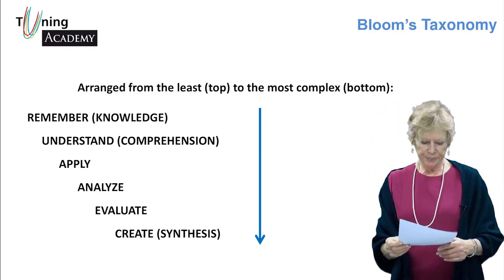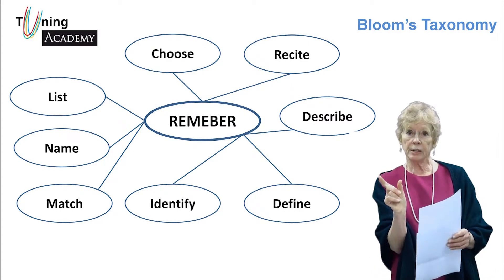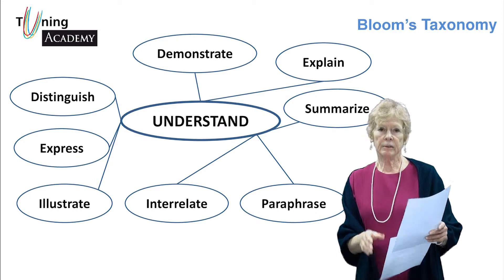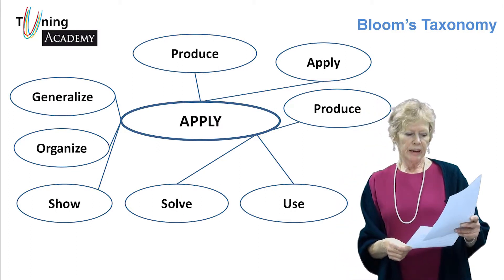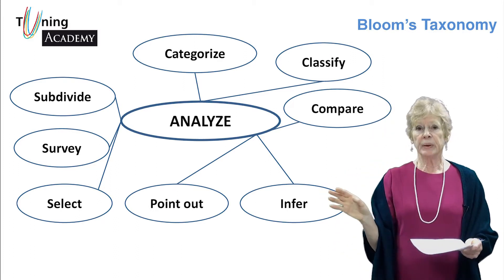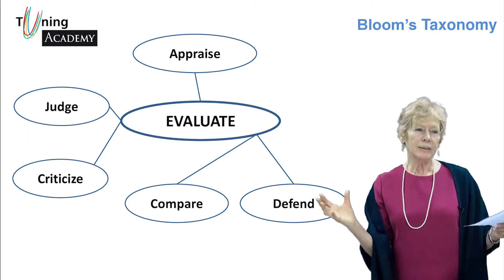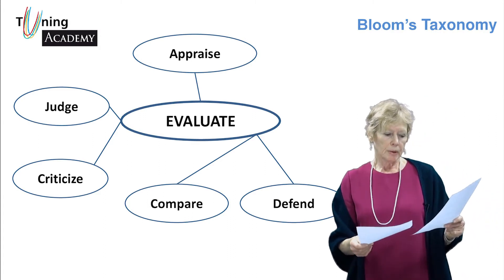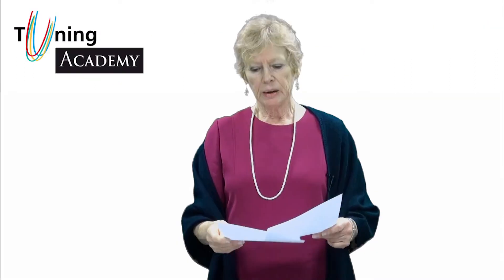Preparing to Write Learning Outcomes. Section 4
Bloom's Taxonomy (Section 4 of 6 of "Preparing to Write Learning Outcomes" series, recorded for the Tuning Academy "Course design for outcomes based learning in higher education" online course.